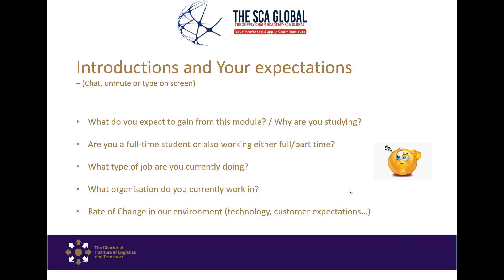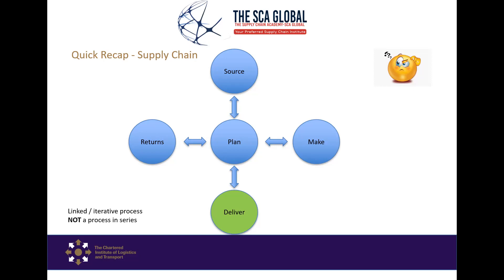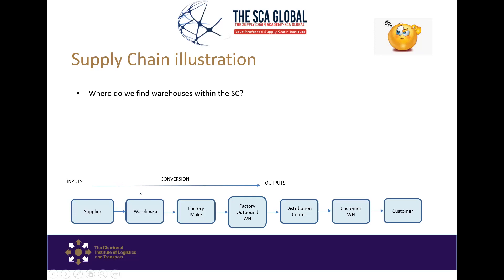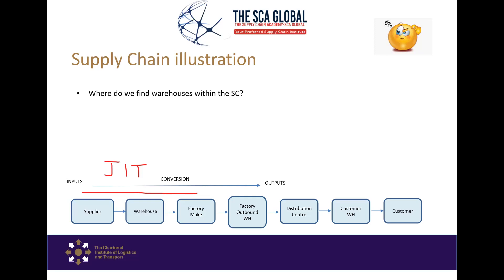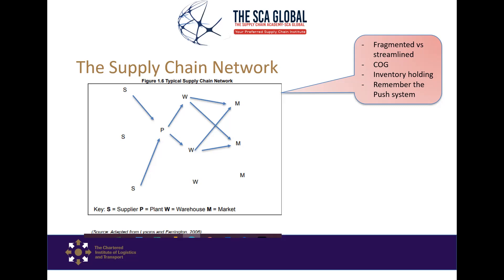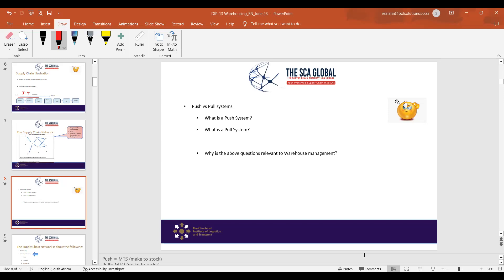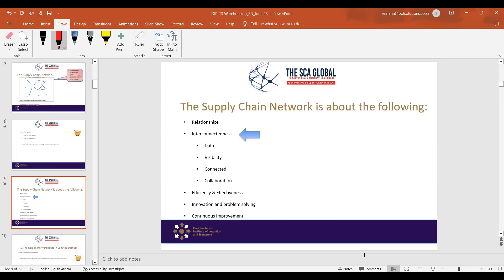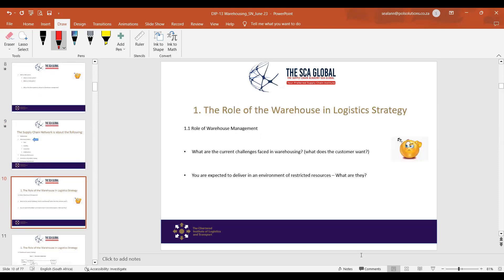Warehousing Day 1 Session 1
Let's never stop learning.

See details below For the next Warehousing (Warehouse Management) Online Course

Option 1:

Saturdays:

Dates: 17 & 24 2023

Times: 09:30 to 12:30 SAST

Option 2:

Mondays & Wednesdays Evenings

Dates: 10 & 24 June /19 & 21 June/ 26 & 28 June 2023

Times: 18h to 21h00 SAST (Week days) & 0930-12:30 SAST (Saturdays)

For the full course certificate of completion /competence, access to course material, and

and make sure to attend on the above dates.

For future /regular sessions like this and take your knowledge and career to the next level, view more courses